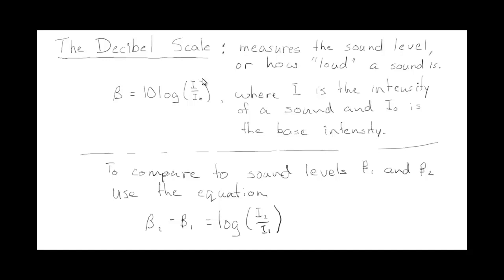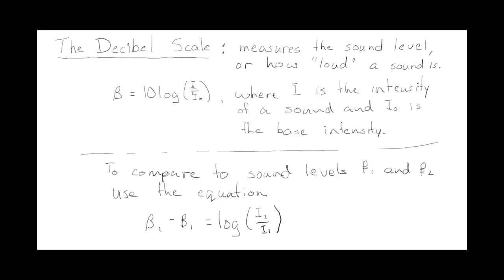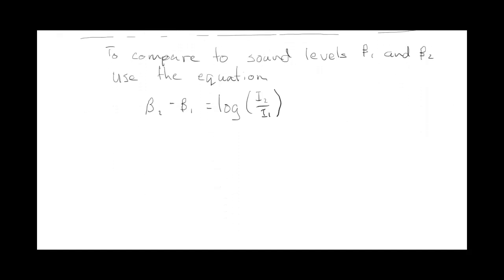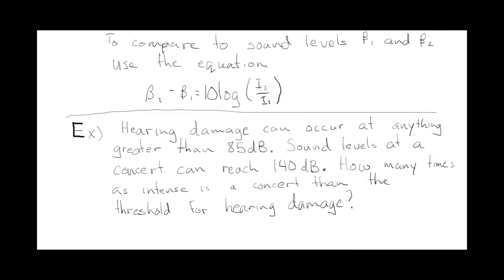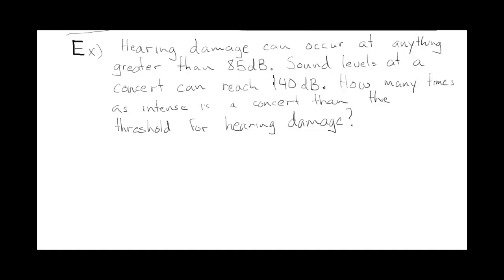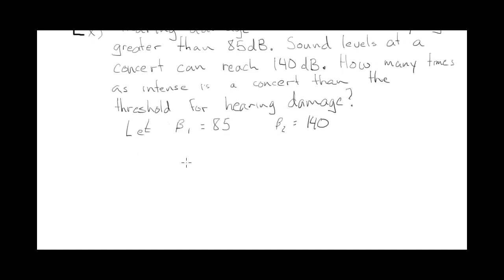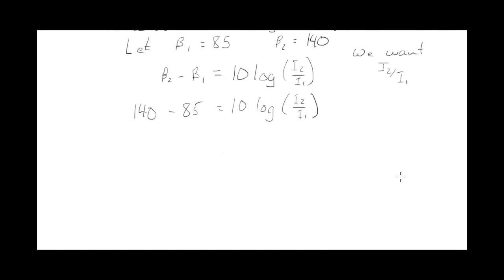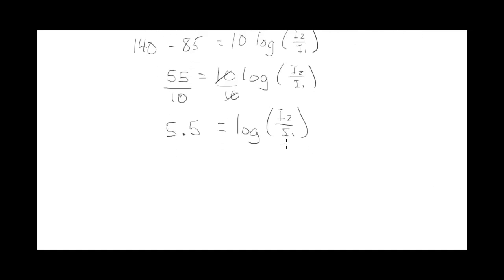Application of Logarithms decibel scale